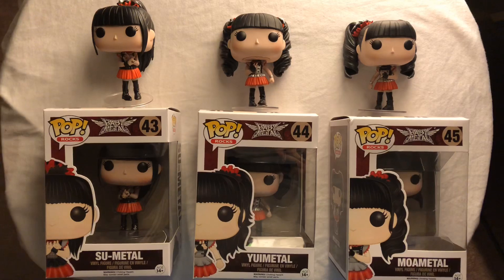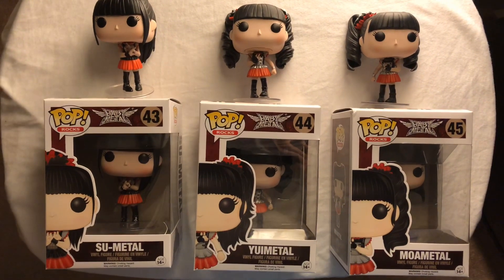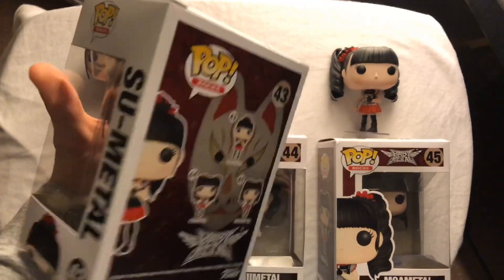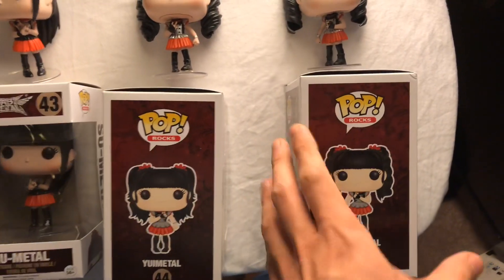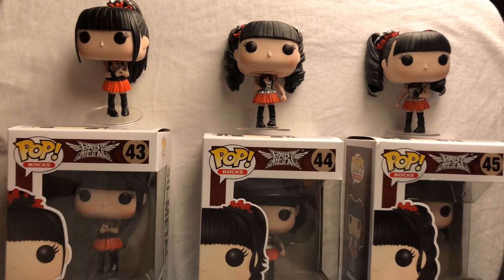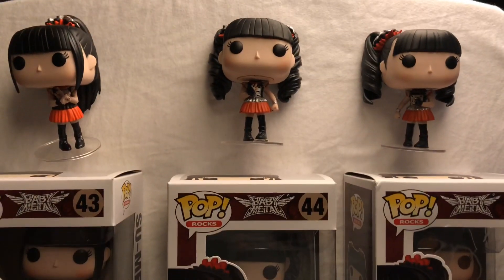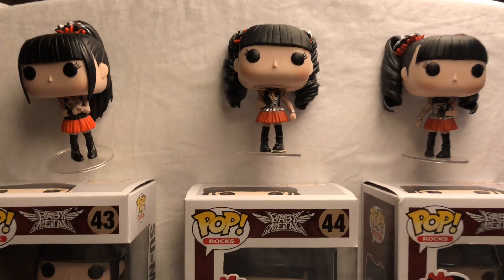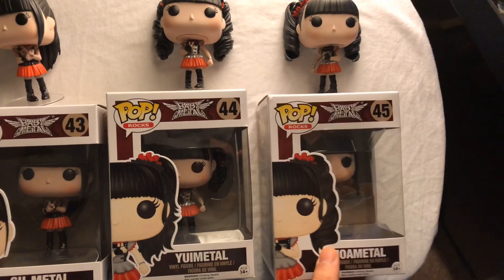BABYMETAL - Funko POP Figure Set Review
Babymetal set Funko Pop review. Set includes Su-Metal, Yui-Metal, and Moa-Metal Pop figures.

This is my first review video so I am nervous and trying something new. I know I need a lot of improvement, so I will continue to work hard!